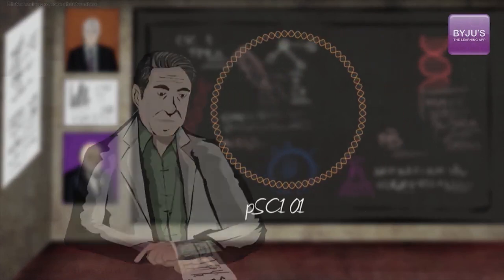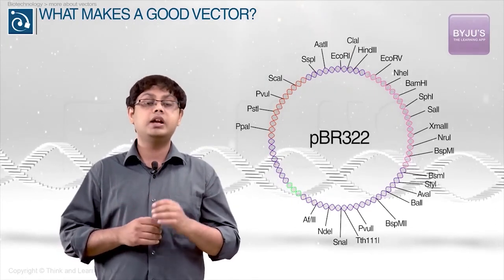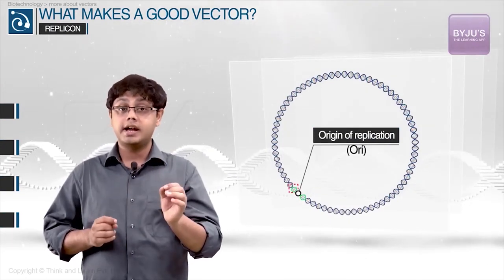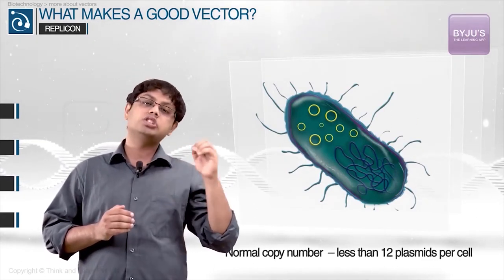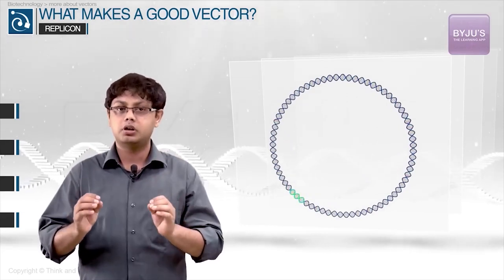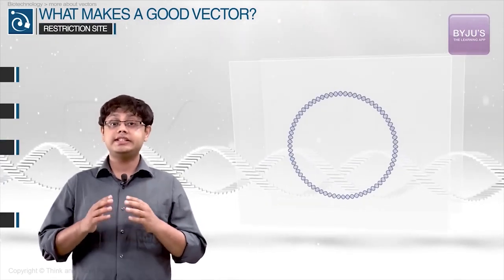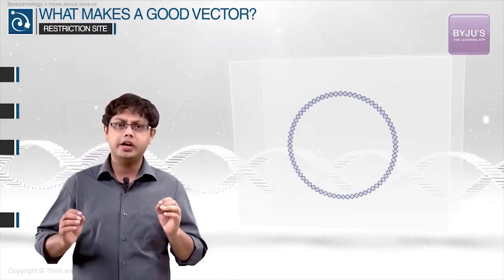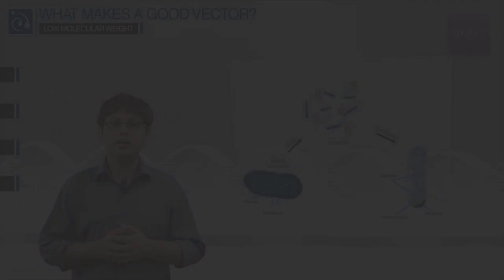Characteristics of Cloning Vectors: Biotechnology Principles and Processes Class 12 Biology (Ch-11)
This video will give you an overall idea of the factors that make a good DNA cloning vector. With the wonderful images shown, you will be able to remember all these concepts longer than usual!